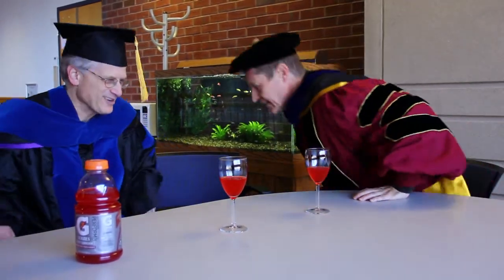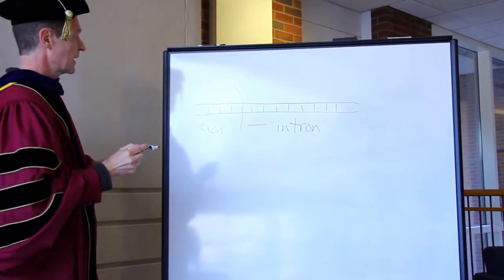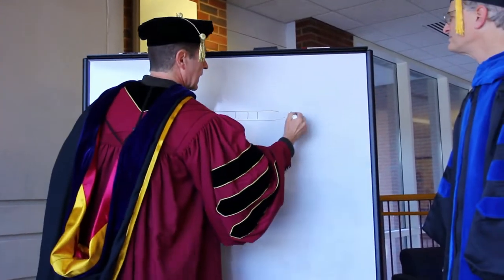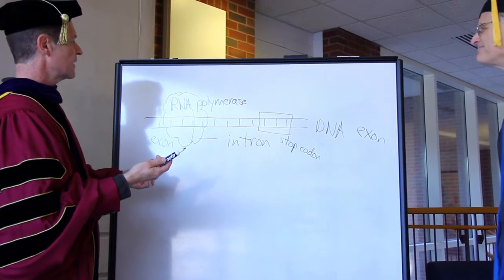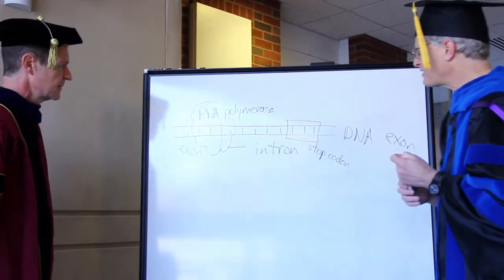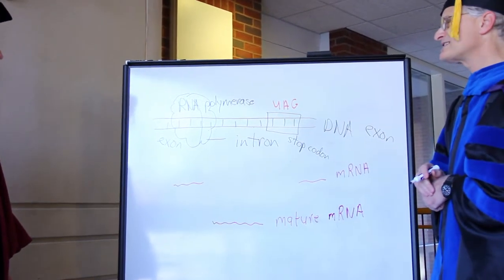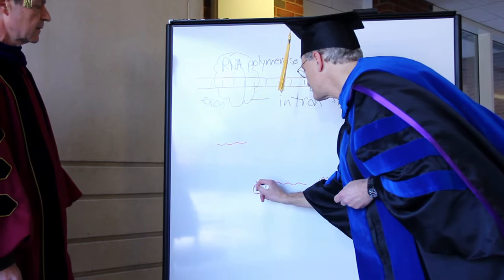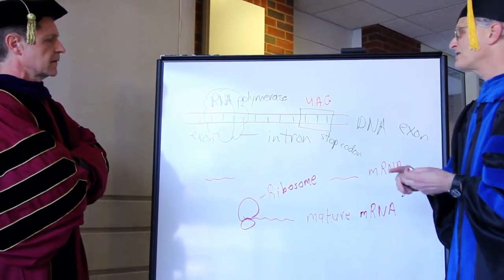Bio 125 Update #7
Mark and Stephan discuss transcription and translation on their day off.